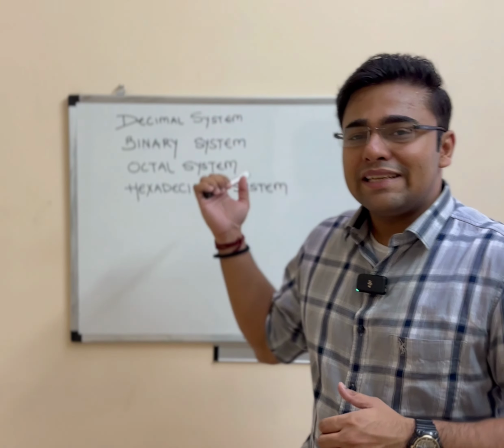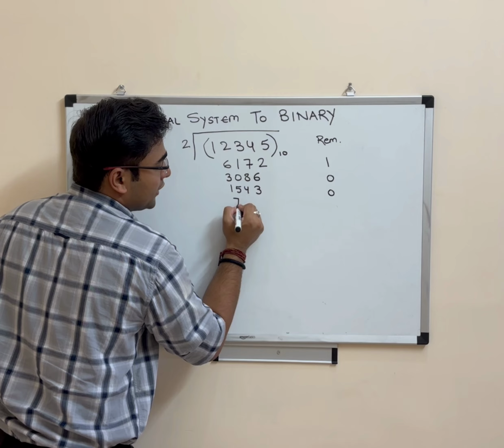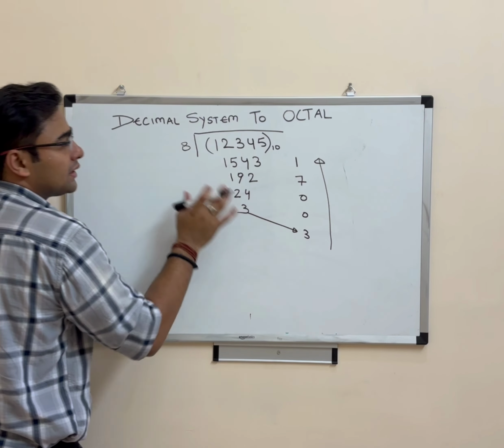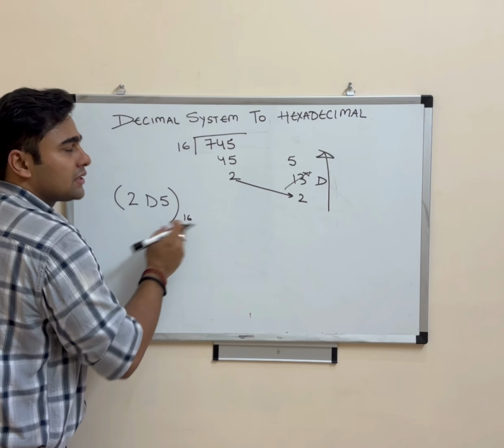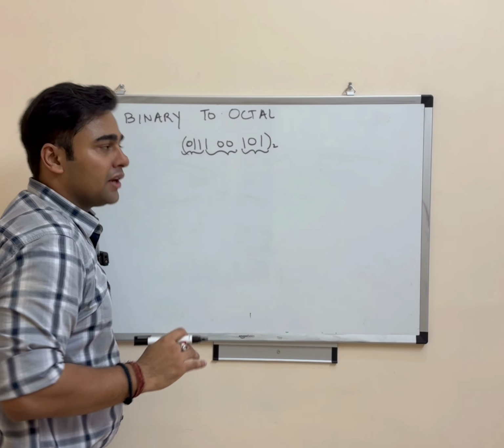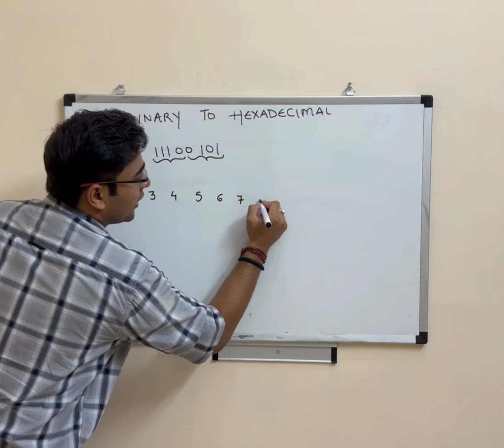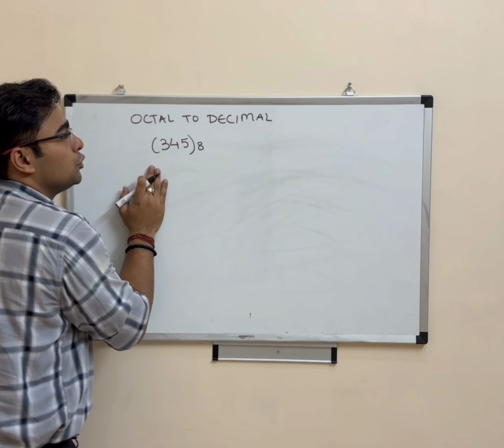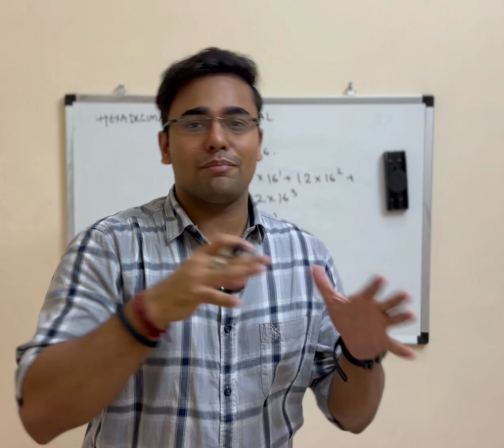CONVERSION OF NUMBER SYSTEM | DECIMAL | BINARY | OCTAL | HEXADECIMAL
Easy Approach for Conversion of Number System

Binary to Octal and Octal to Binary
Binary to Hexadecimal and Hexadecimal to Binary